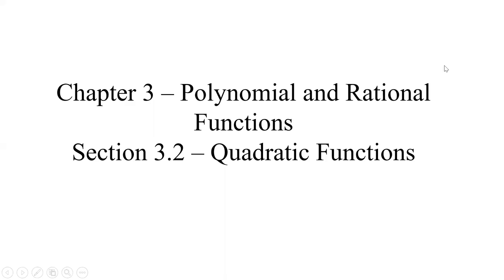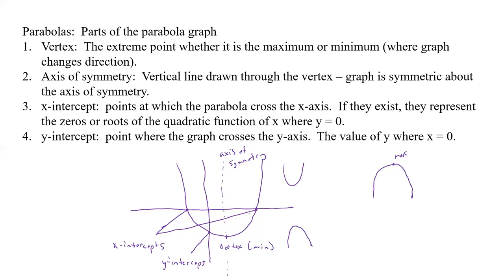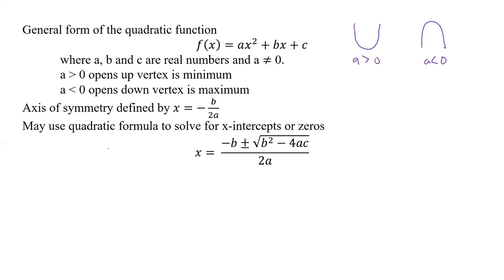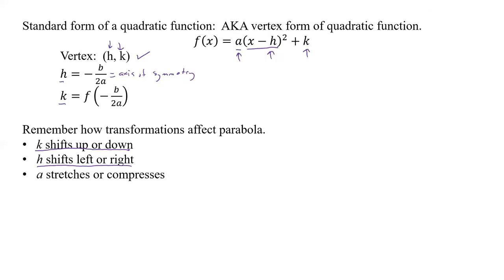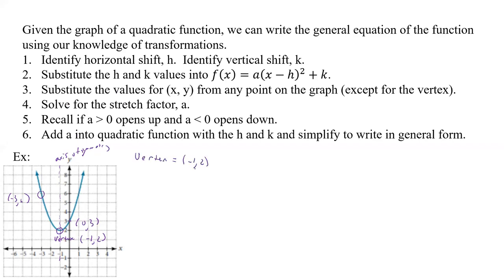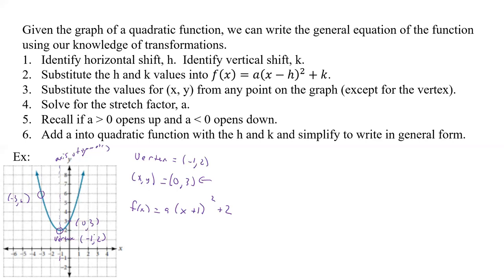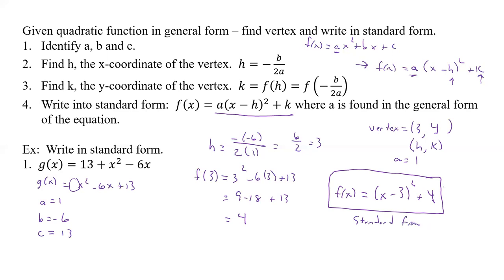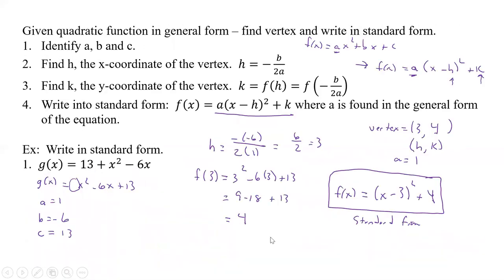3.2 Lecture Pt I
Lecture:  3.2  Quadratic Functions Pt I